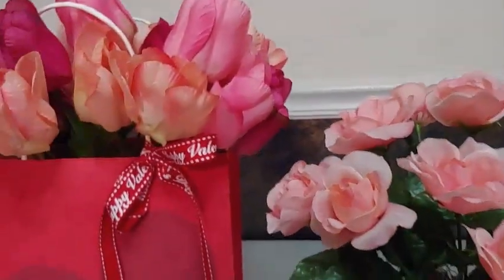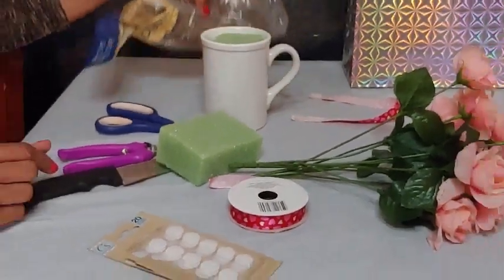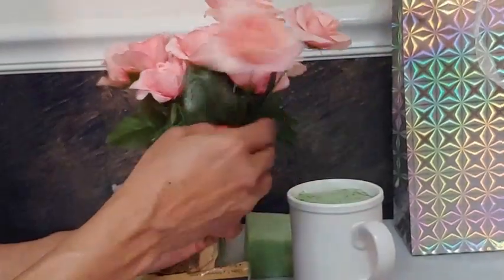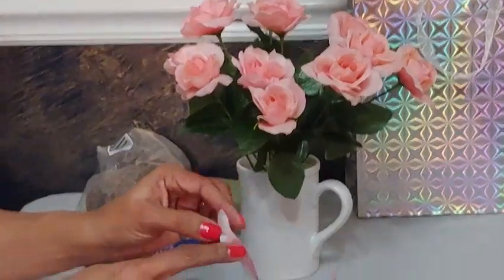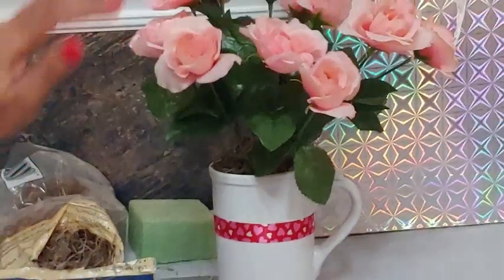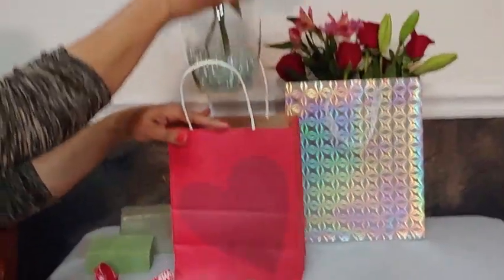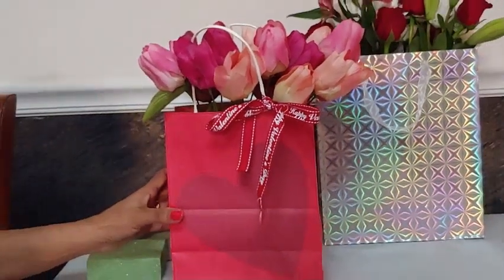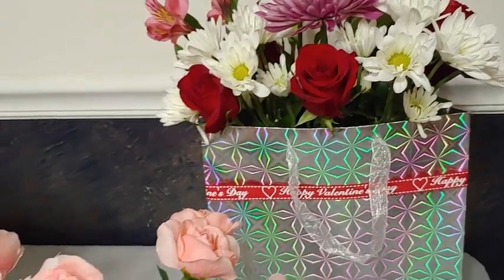Easy To Make Valentine's Day Florals | Floral DIYs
HERE ARE SOME INEXPENSIVE PROJECTS THAT YOU CAN MAKE FOR THE OFFICE, CLASSROOM OR TOKENS FOR VALENTINES DAY. I USED A FEW ITEMS THAT I PICKED UP FROM THE DOLLAR TREE AND WALMART.
THESE HELP TO FOSTER TEAM WORK IN THE OFFICE AND SMALL GROUPS THAT YOU MAY BELONG TO. THEY CAN ALSO BE USED FOR VALENTINE FUNCTIONS AS CENTERPIECES OR DOOR PRIZES.
YOU CAN MIX AND MATCH TO SUIT YOUR PERSONAL   PREFERENCE.